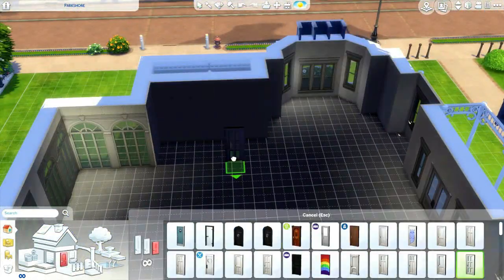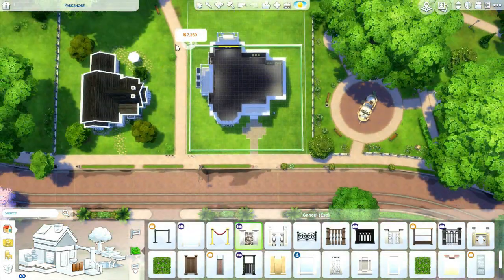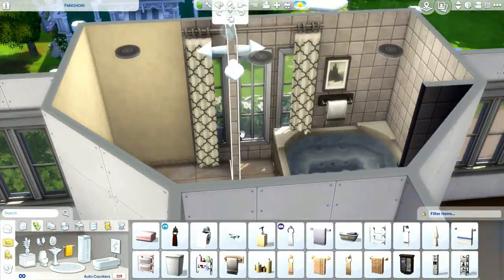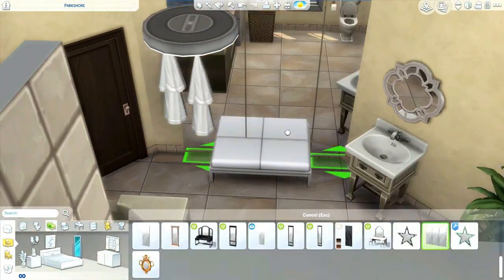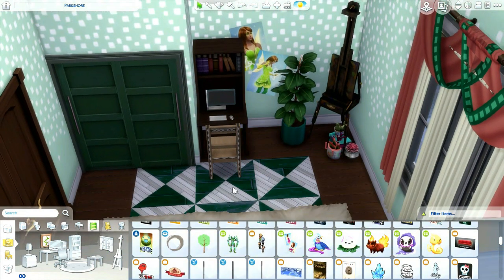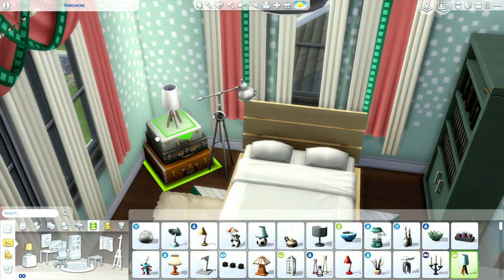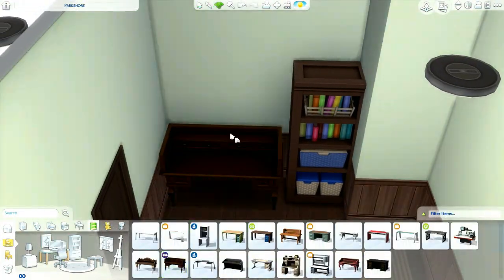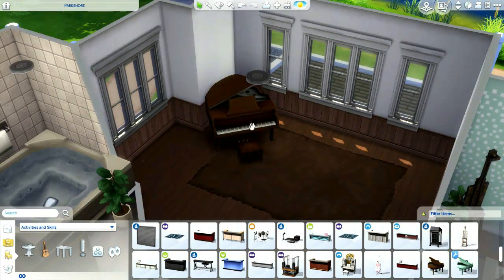Sims 4 House Build - Sky Blue Suburban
5 bedroom, 3 bath traditional family home. Enjoy!

T-Rav - Free Fall
Album -Illusions